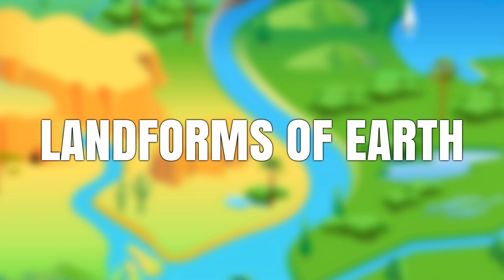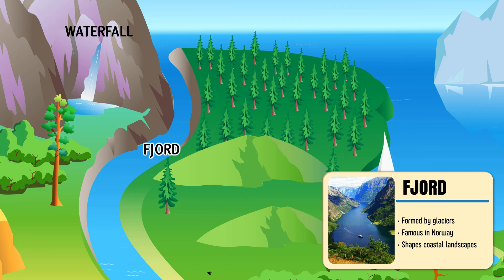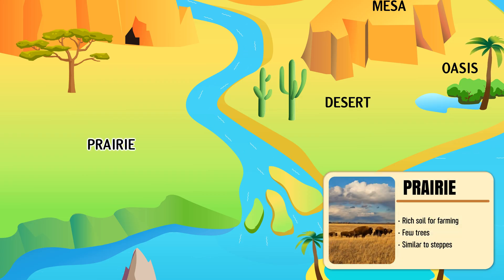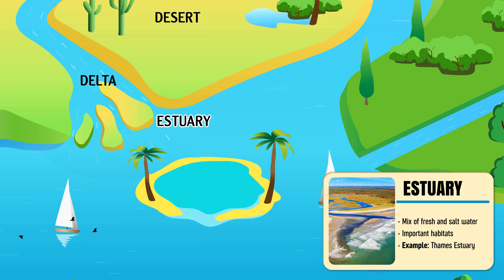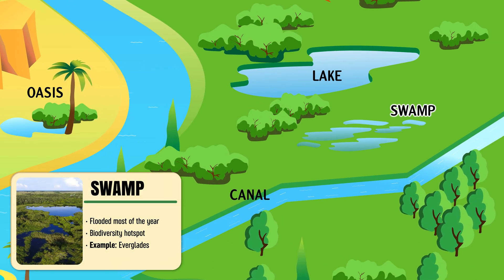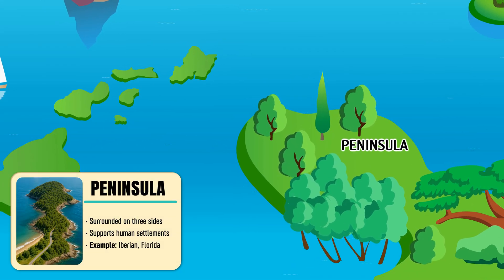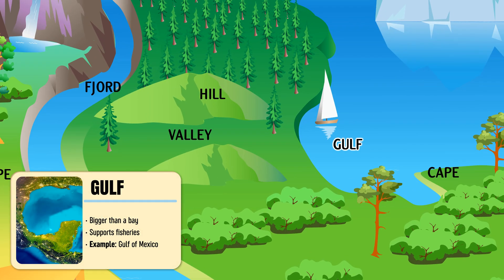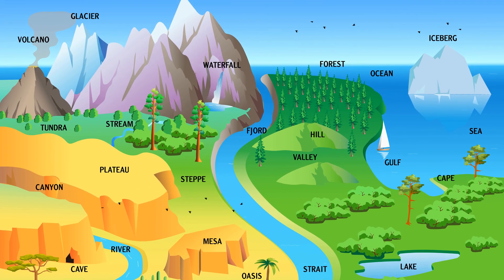Landforms of Earth 🌍 | How Nature Shapes Our Planet | Animated Geography Video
From towering mountains to the deepest ocean trenches — Earth’s surface is a masterpiece shaped by nature’s most powerful forces. 🌎✨
In this educational and beautifully animated geography video, we explore the main landforms of Earth — how they form, where they’re found, and why they are so important to life on our planet.

Discover how volcanoes erupt with molten rock, how glaciers carve valleys over millennia, and how rivers, wind, and tectonic shifts sculpt the landscapes we see today.
Every landform tells the story of Earth’s dynamic history — written in stone, water, and time.

💡 What You’ll Learn:
✅ The main types of landforms on Earth and how they form
✅ The natural processes that constantly shape our planet
✅ Examples of famous landforms around the world

🎯 Perfect For:
🔹 Geography and Earth science enthusiasts
🔹 Students & teachers exploring physical geography
🔹 Nature lovers and curious minds everywhere

📅 Chapters:

00:00 Intro
00:09 1. NORTH – FIRE AND ICE
00:18 Volcano
00:29 Glacier
00:38 Mountain
00:49 Waterfall
00:59 Tundra
01:09 Fjord
01:20 2. DRY LANDS AND HIGHLANDS
01:30 Plateau
01:40 Canyon
01:51 Mesa
02:00 Steppe
02:10 Desert
02:21 Oasis
02:31 Prairie
02:40 Savanna
02:50 Cave
03:00 3. WATERWAYS AND RIVER FORMS
03:10 Stream
03:20 River
03:31 Delta
03:41 Estuary
03:50 Canal
04:01 4. GREEN LANDS AND INLAND WATERS
04:10 Forest
04:19 Hill
04:27 Valley
04:39 Lake
04:47 Swamp
04:56 5. COASTS AND ISLANDS
05:05 Cape
05:15 Lagoon
05:25 Beach
05:35 Cove
05:44 Isthmus
05:54 Bay
06:02 Island
06:12 Peninsula
06:21 Archipelago
06:30 Sea stack
06:40 Cliff
06:49 Atoll
06:59 6. OPEN SEA AND FROZEN REALMS
07:10 Strait
07:20 Gulf
07:28 Sea
07:37 Ocean
07:47 Iceberg
07:58 7. WARM ZONES AND LIFE
08:07 Mangrove
08:16 Jungle
08:25 Final Worlds